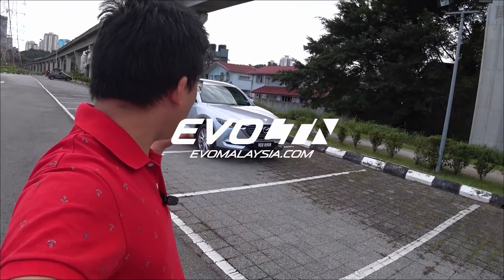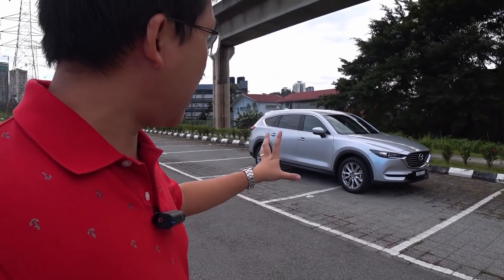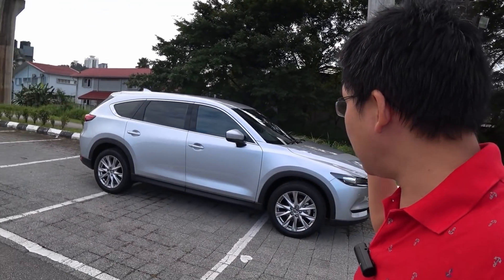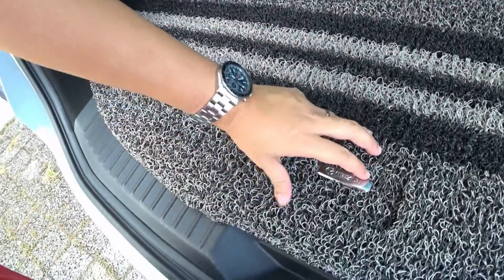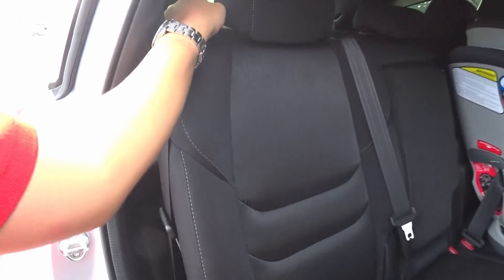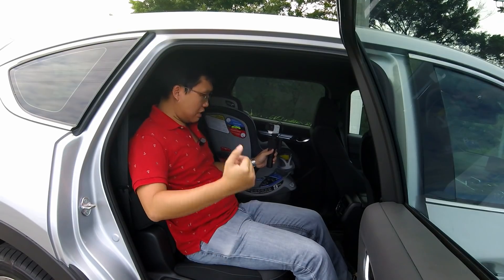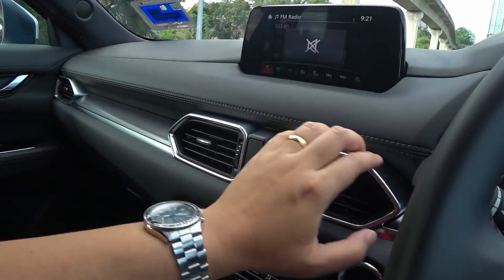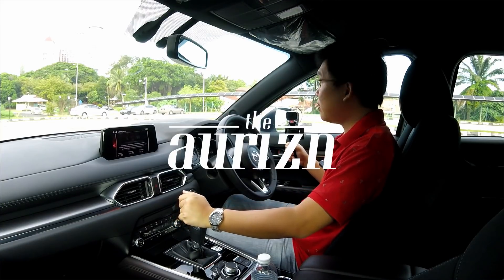Mazda CX-8 2.5 Mid 7-seater Full Walkaround Review | EvoMalaysia.com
If you're currently driving a C-segment SUV (CR-V / CX-5) or a D-segment sedan, the all-new CX-8 from Mazda is a very compelling upgrade if your family has just grown in size.